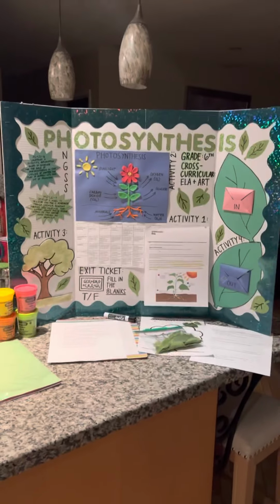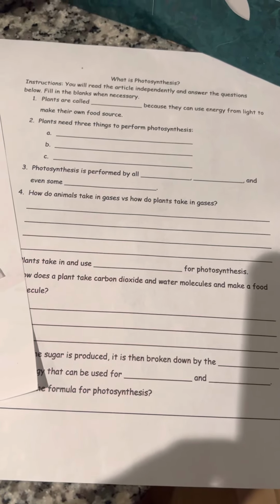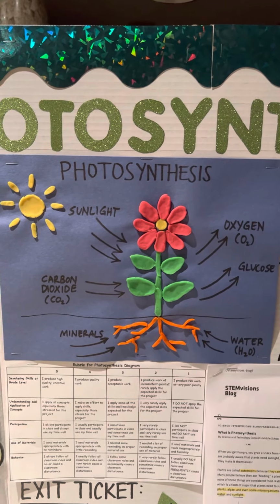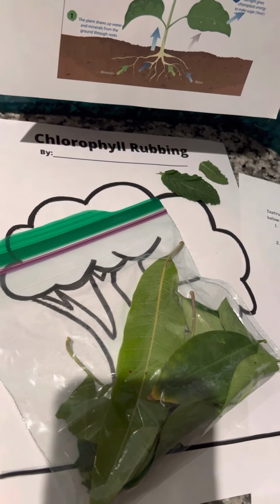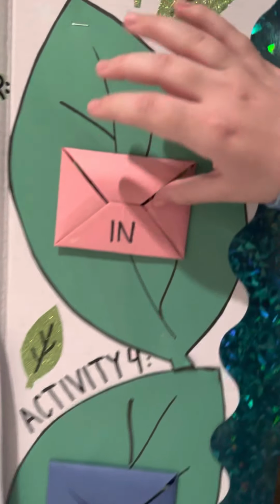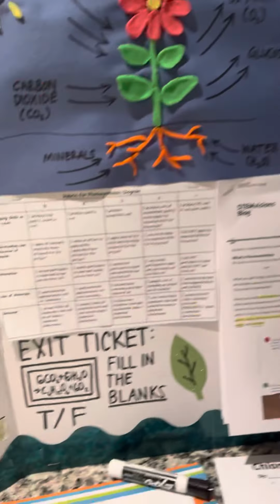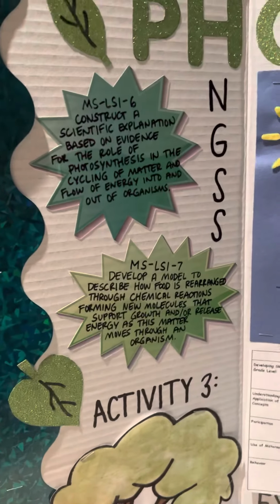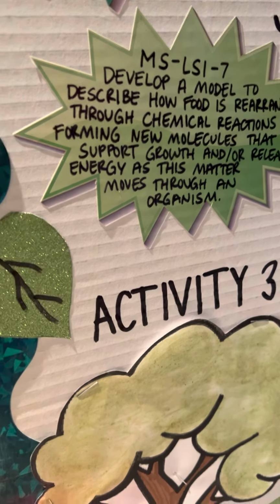EDUC390: Science Center